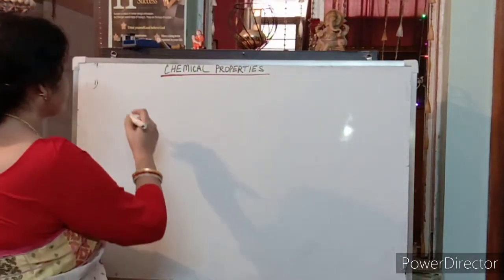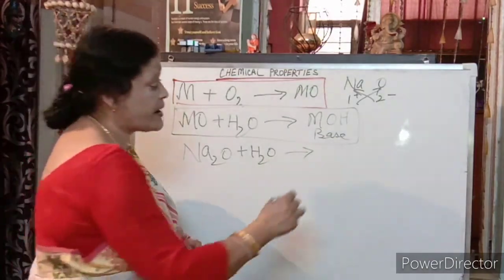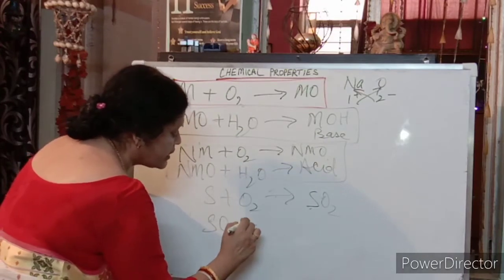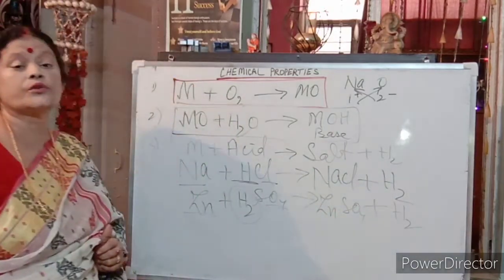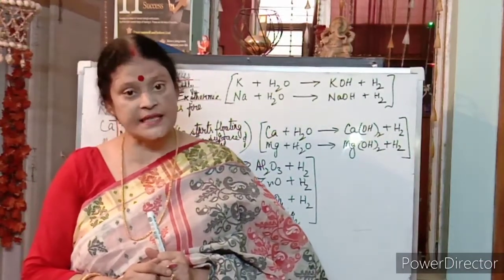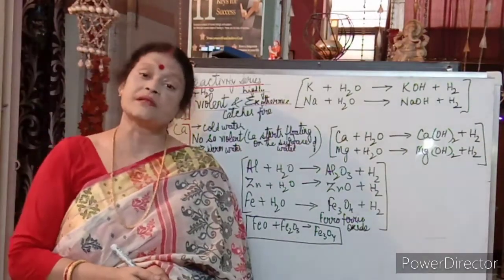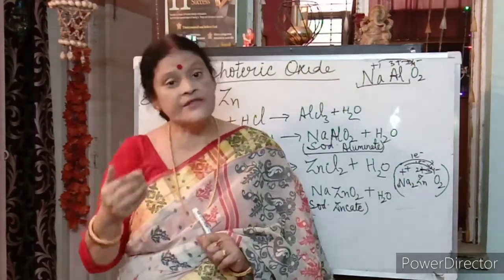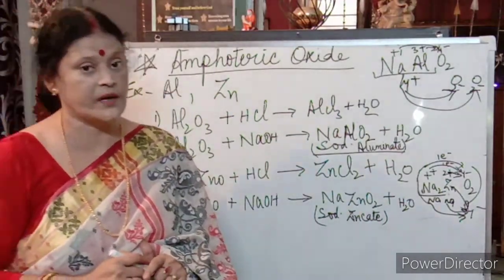CBSE CLASS 10TH|TOPIC - CHEMICAL PROPERTIES OF METALS| PART-3 OF THE CHAPTER- METALS AND NON-METALS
hello students, in my today's video ihave slipped one point & did one mistake
1) magnesium hydroxide--- Mg(OH)2
2) exception magnesium and manganese can evolve hydrogen with dilute HNO3
thanx my dear students